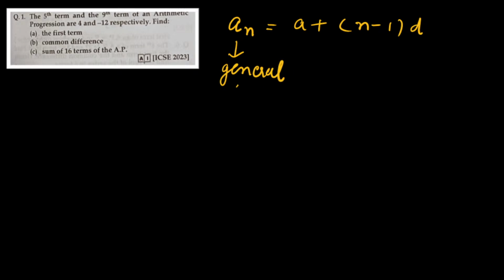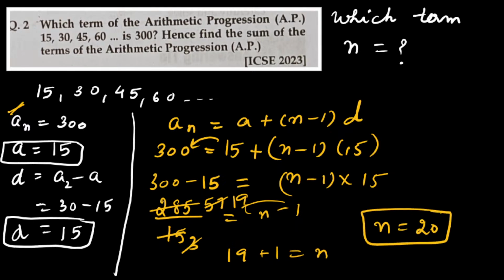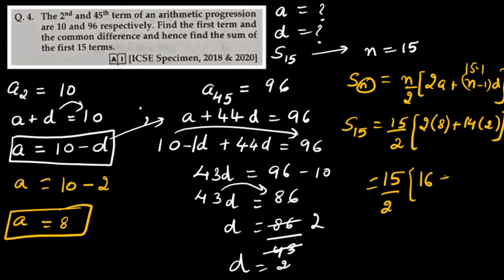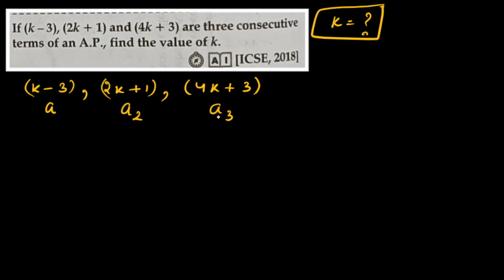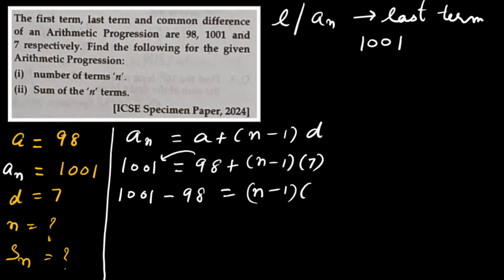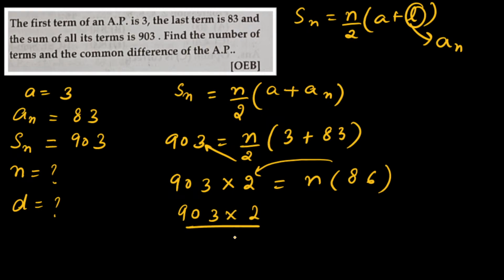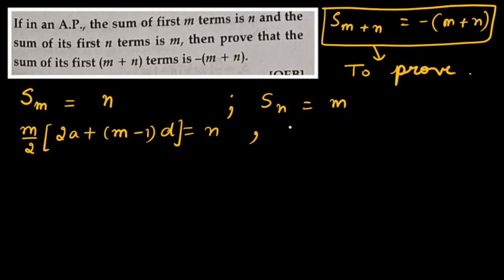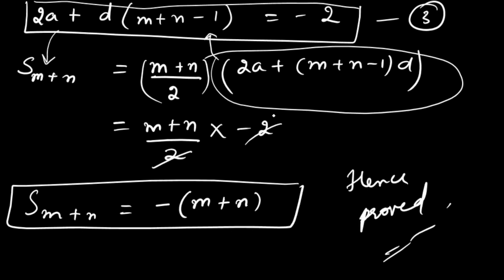ARITHMETIC PROGRESSION | TARGET BOARDS 2025 | PART 2 | CLASS 10 | ICSE